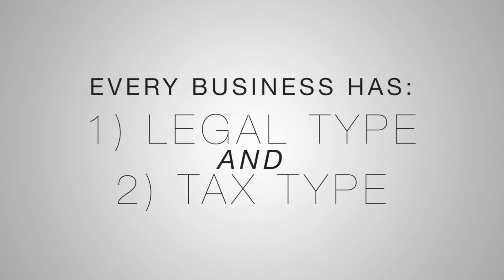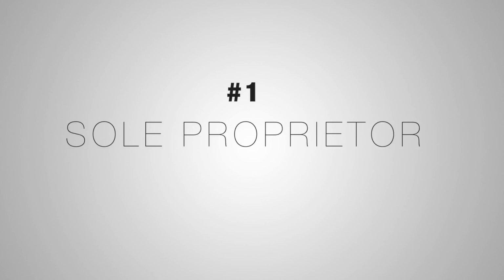How To Choose Your Business Structure & How Businesses Are Taxed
Learn how to choose the right business structure, by learning upfront the implications for how businesses are taxed!
Learn how to know which tax form a business should use.

If you are starting or have a business, watch this video to simplify business setup once an for all!

Get the Business Spreadsheet Template here: amandarussell.mba/getthebusinessspreadsheet